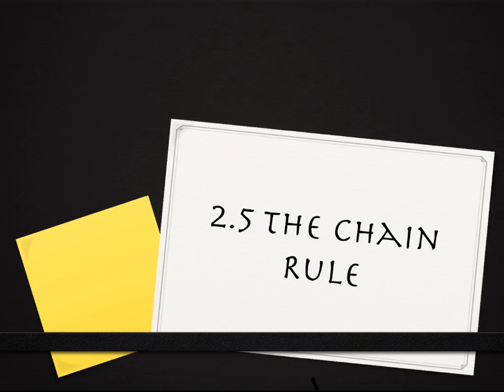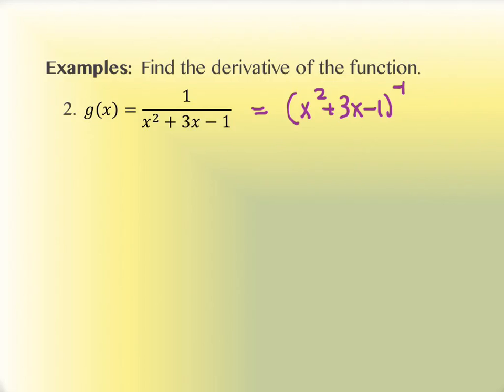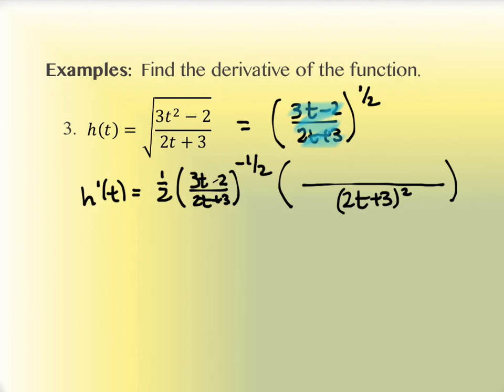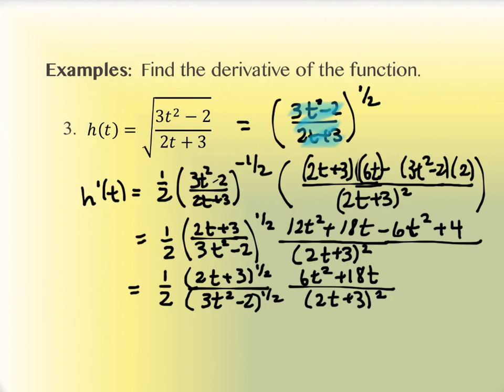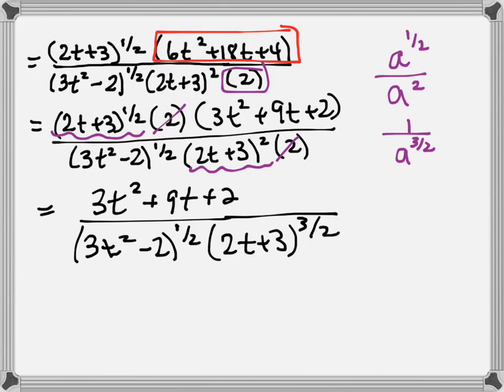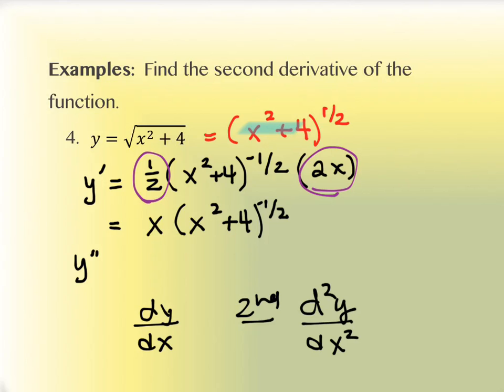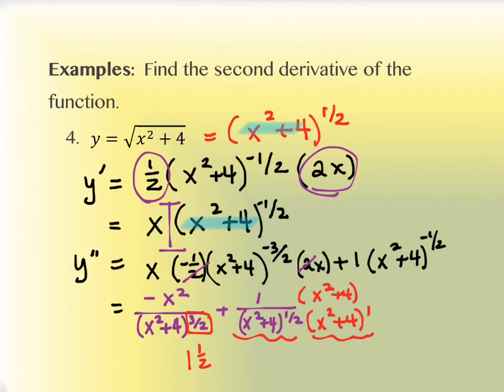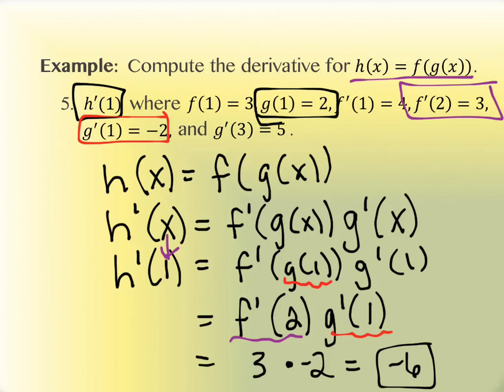2.5 The Chain Rule